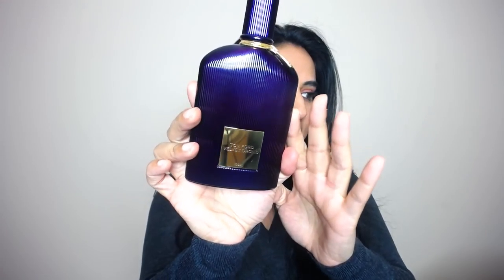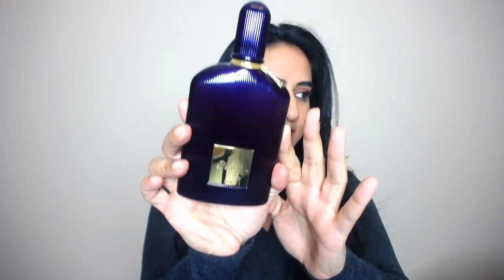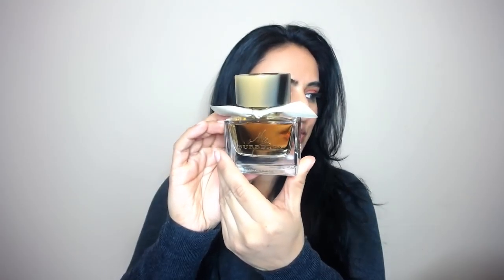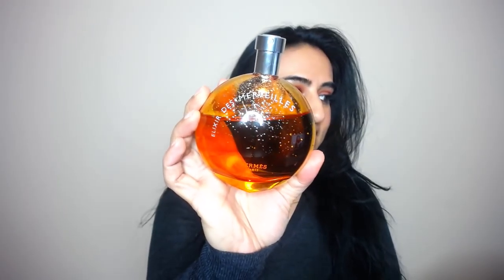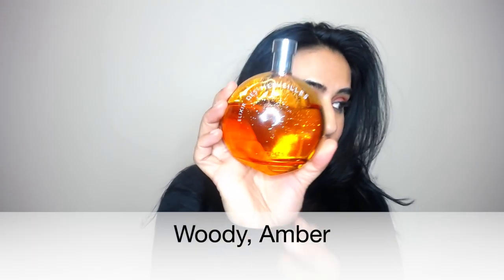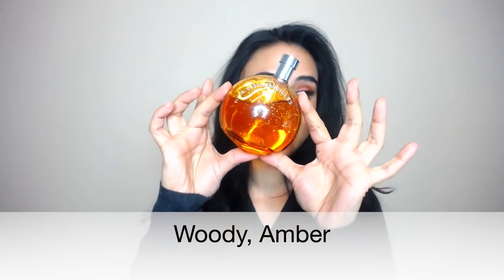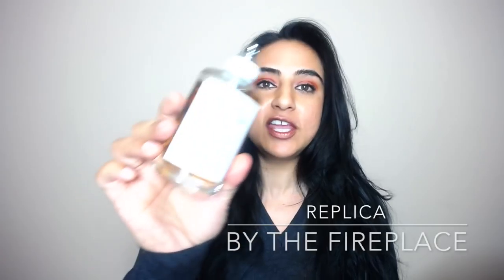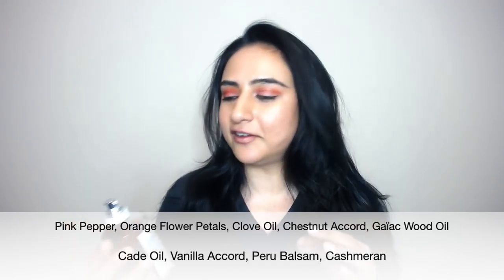Top 5 Tuesdays- Fragrances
Welcome to this week's Top 5 Tuesday. This series is in collaboration with fellow YouTuber Michele Wang and we are going to share our top 5 Fragrances! xoxo

Products Mentioned:
Tom Ford Velvet Orchid
Burberry My Burberry
Elizabeth & James Nirvana Amethyst
Hermes Elixir Des Merveilles
Maison Margiella Replica By the Fireplace

Makeup Worn:
Makeup Forever Step 1 Equalizer Mattifying Primer
YSL Touche Eclat Color Corrector Apricot/Bisque
Laura Mercier Secret Brightening Powder
Tom Ford Traceless Foundation Stick Sable
Charlotte Tilbury Air Brush Flawless Finish Skin Perfecting Micro-Powder #2
Glossier Boy Brow Black
Charlotte Tilbury Filmstar Bronze & Blush
Sephora Collection Contour Eye Pencil Black Lace
Charlotte Tilbury Rock N Kohl Barbarella Brown
Dose of Colors Sassy Siennas Eyeshadow Palette
Tom Ford Extreme Mascara
Bobbi Brown No Smudge Mascara
Smashbox Always On Metallic Matte in XO, Vlada

Neiman Marcus
Barneys New York
Bergdorf Goodman
Saks Fifth Avenue